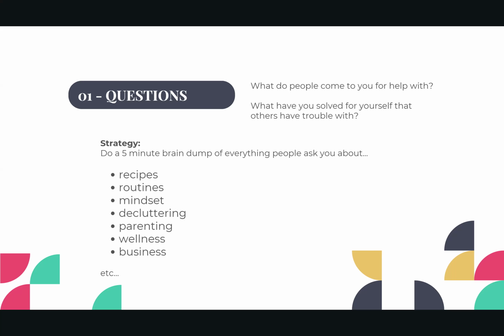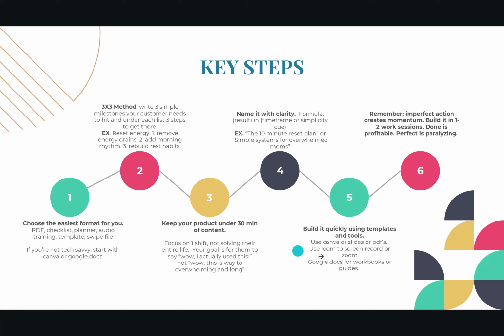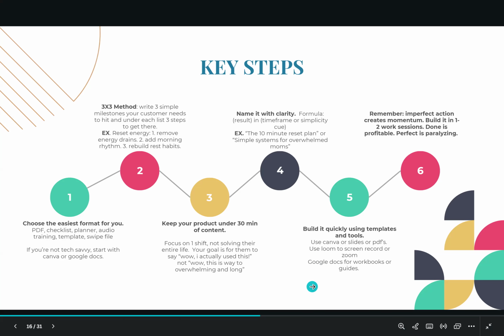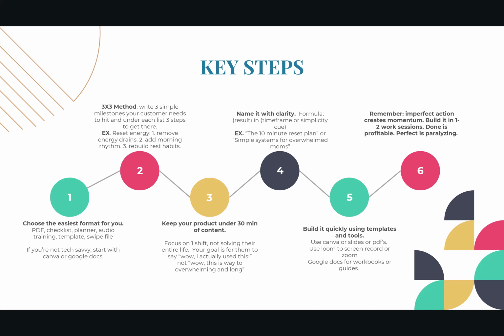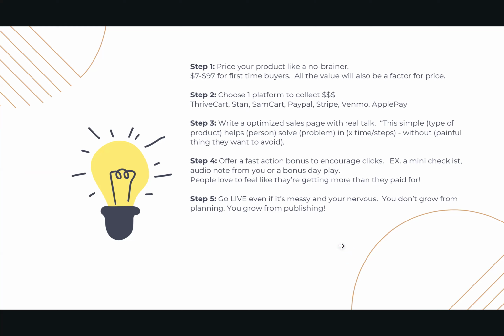Idea to Product in 30 minutes - Insider Session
🎯 What You’ll Learn Inside This Free Insider Session:
✅ How to choose the perfect digital product idea (even if you have zero experience)
✅ The 1-hour framework to create and launch your first offer fast
✅ How to know what people will actually buy — without a big audience or email list
✅ The biggest mistakes beginners make when trying to earn online
✅ How to sell with confidence, not cringe (no pressure, no cold DMs!)

🙋‍♀️ This free training is perfect for you if…
You’re brand new to the digital product world

You’re overwhelmed by too many ideas and unsure where to start

You want to make extra income online without starting a full business

You’ve tried before but felt stuck, unqualified, or like it was too complicated

You want a simple, step-by-step plan — from someone who’s done it (and keeps it real)

💬 This isn’t just another webinar — it’s your starting line.
I created this for the woman who’s tired of feeling behind.
Who wants to create something real.
And who’s finally ready to turn her knowledge, skills, or story… into income.

Let me show you how simple it can be — even if you’re starting from zero.